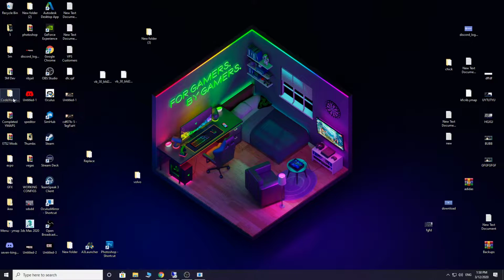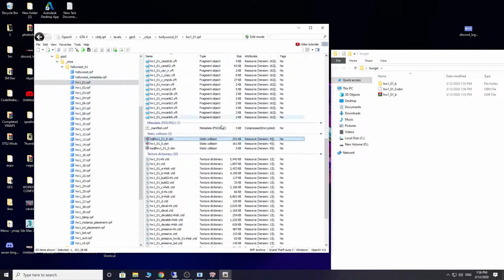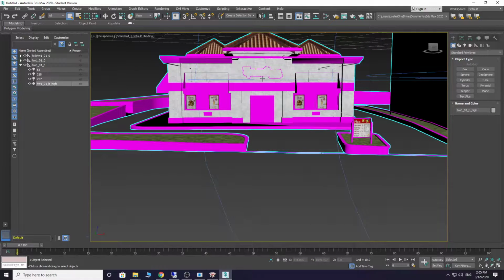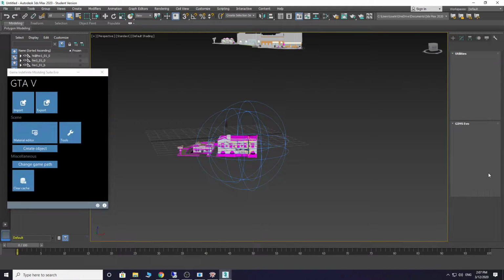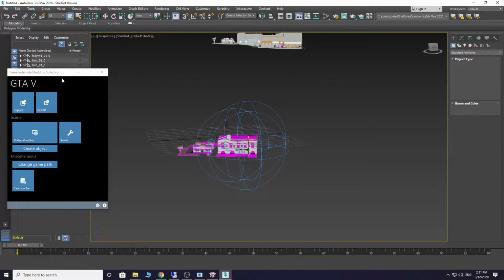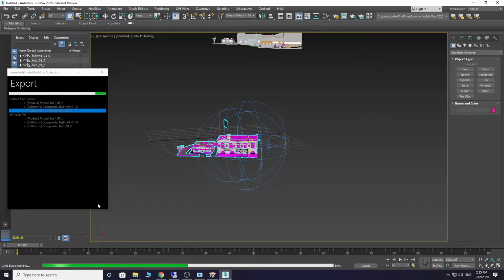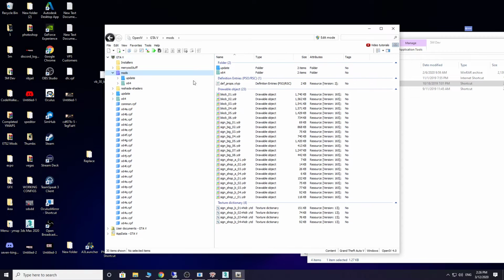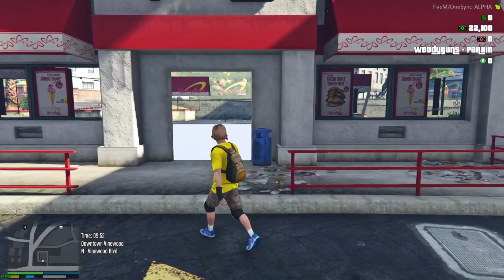HOW TO REMOVE A DOOR/COLLISION WITH 3DSMAX / FIVEM / GTA5 /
You can get my 5M ESX server files & Map builds